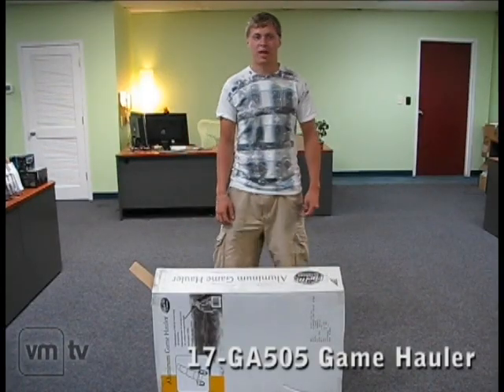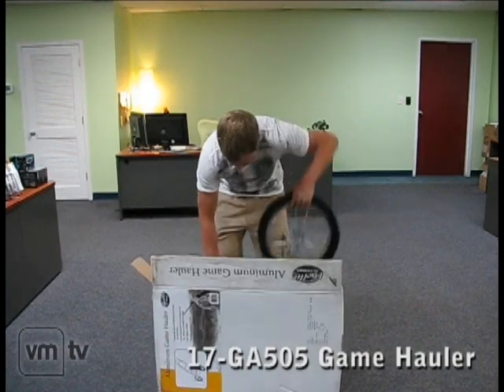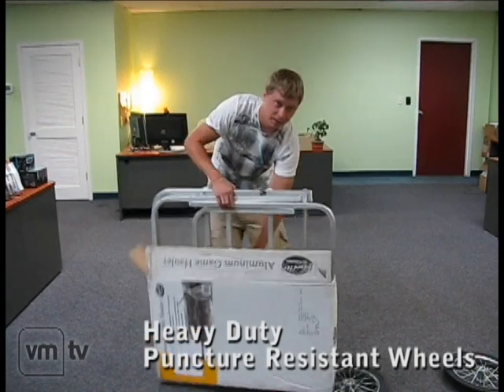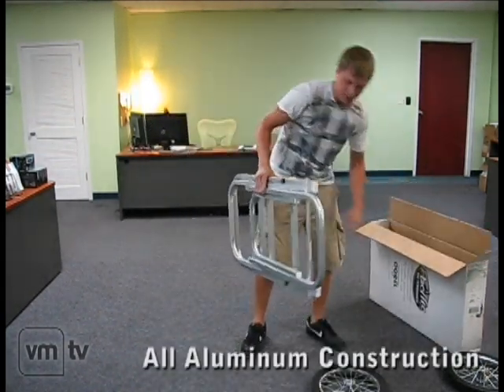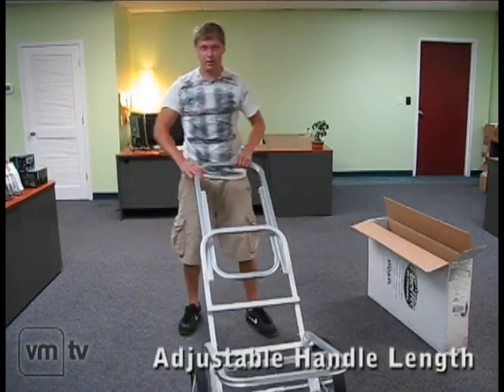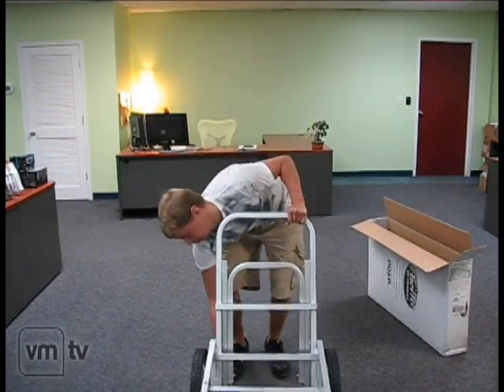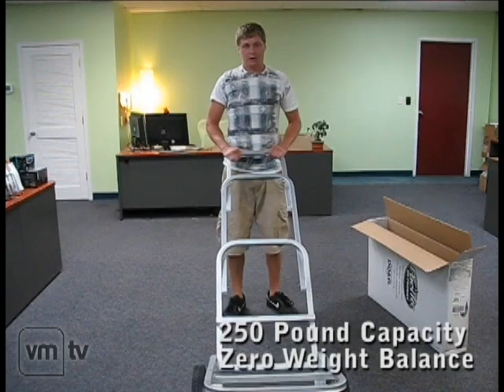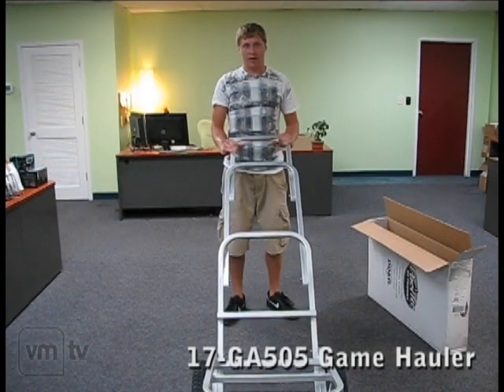Pacific Outdoors Aluminum Game Hauler 17-GA505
Video demonstration of the Pacific Outdoors Aluminum Game Hauler.